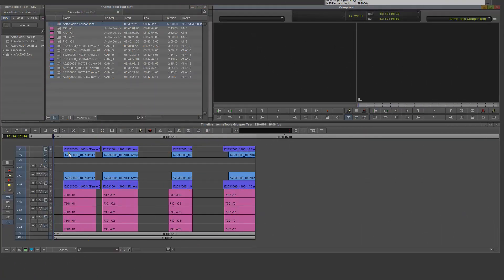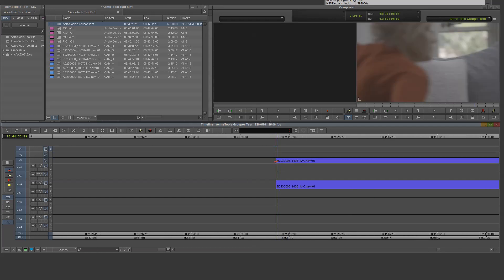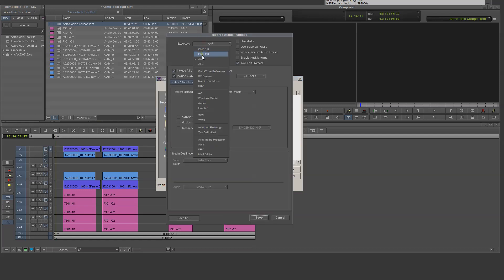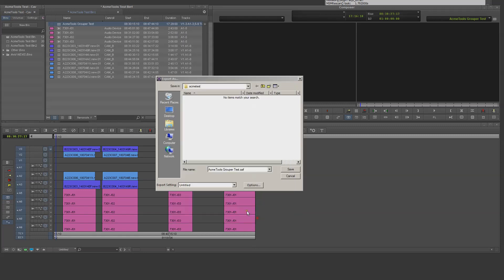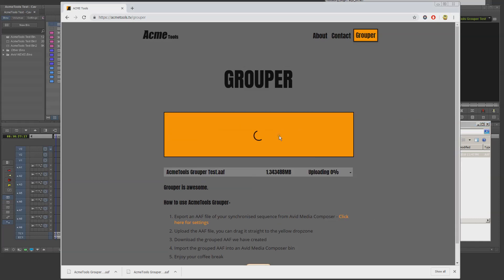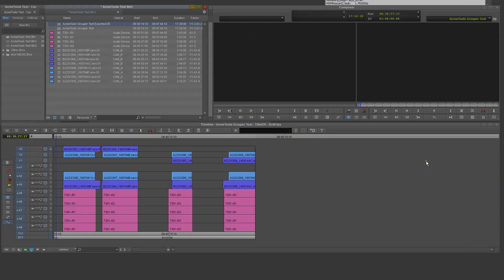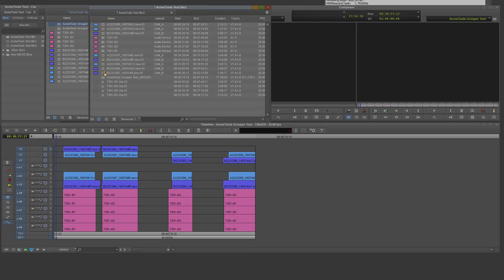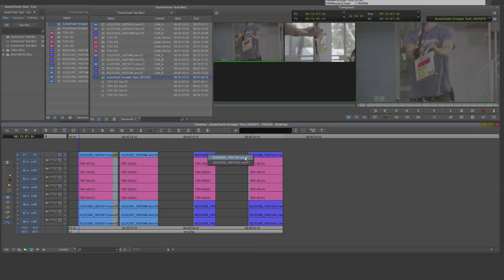How to group clips for Avid Media Composer with AcmeTools Grouper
Simple, check this out, I organise my sequence according to camera grouping order with a drag and drop. Now, I’ll export my sequence to a file. In export as window I click options, and in the export settings window in the first dropdown I will choose AAF, checkbox AAF edit protocol, and then checkbox all video tracks and all audio tracks. In the video and audio tabs choose the ‘link to’ option, and uncheck all other boxes. I save the setting and export the file.

and drag my file to the dropzone. The file is uploading, and now grouper is processing,

I get a download button, so I’ll download that file to my computer

Now I import it into avid. For keeping order i like to import the AAF into a new bin, and I can drag the AAF file straight into that bin

Come try us free at acmetools.tv.